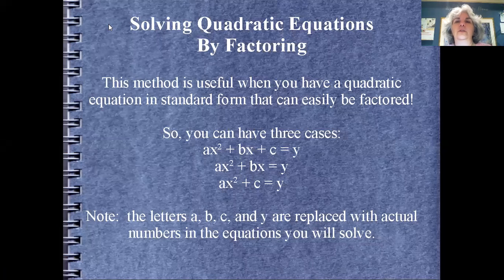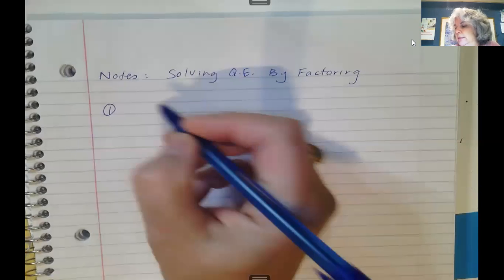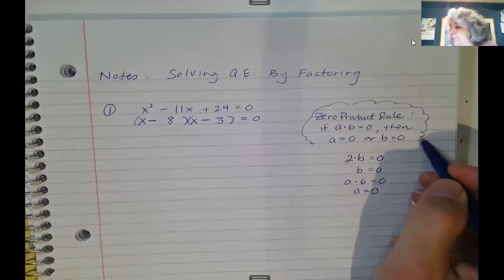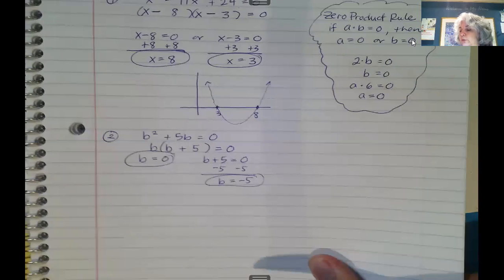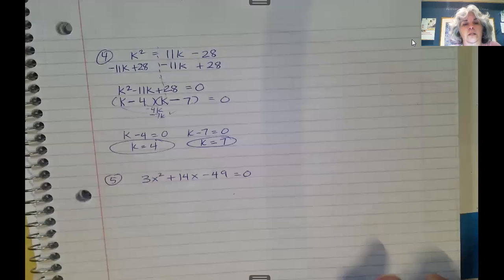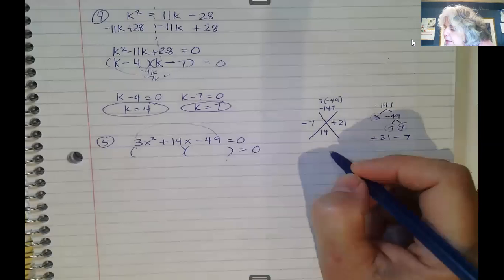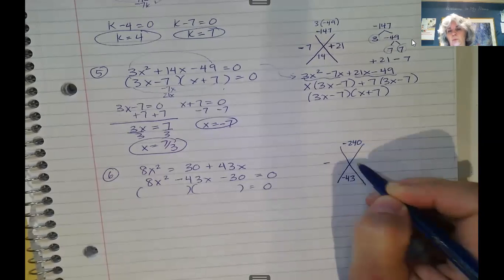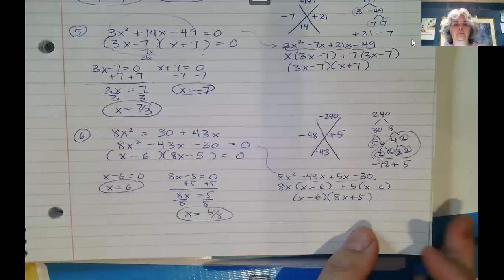Solving QE Factoring